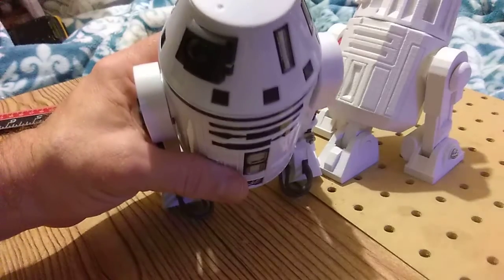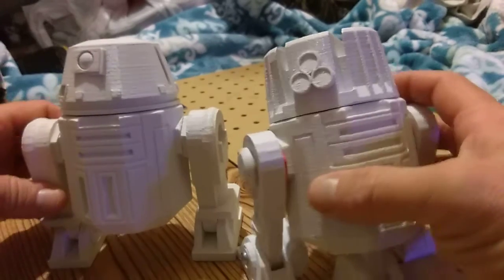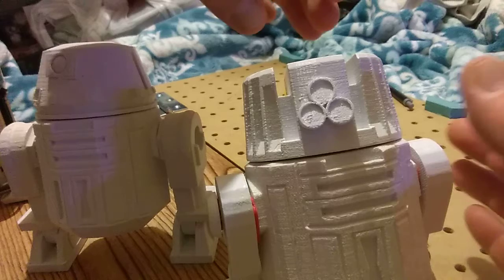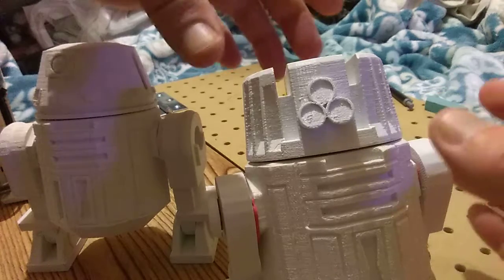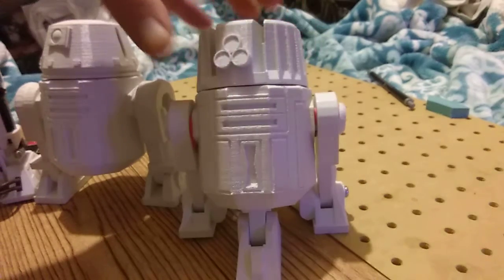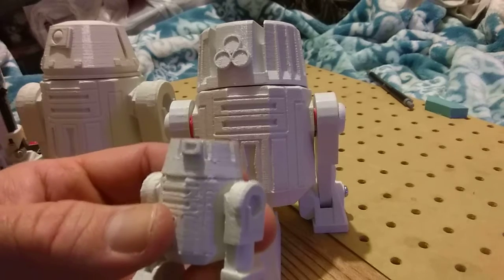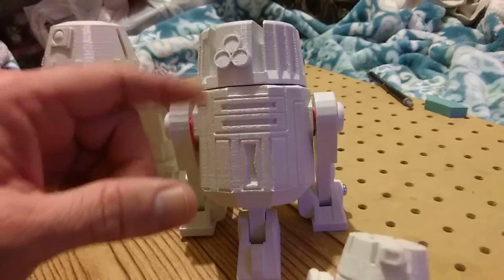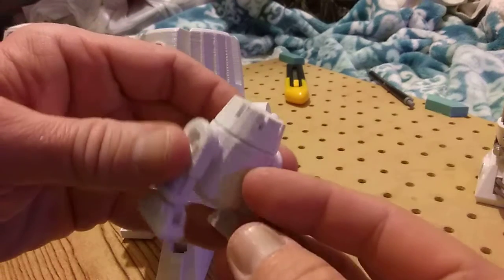MFR-3, MFR-4, MFR-5! Droids!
Real fast, been printing parts all night for making droids, got now MFR-4 with the weird three eyed dome.